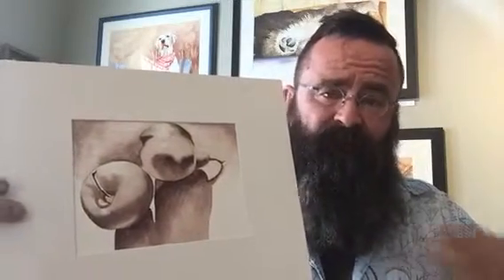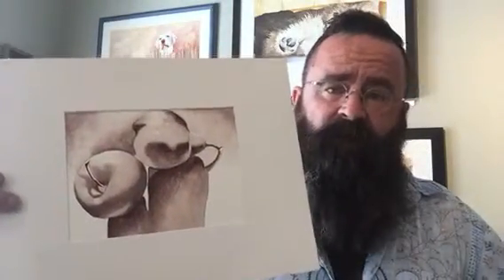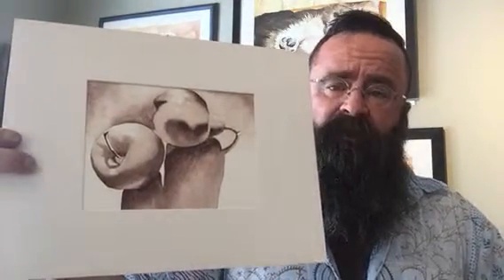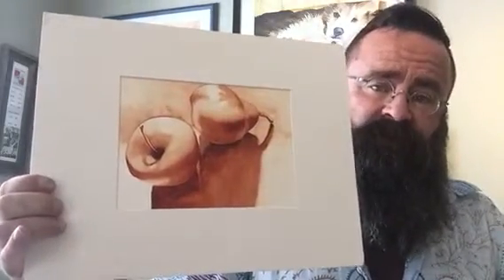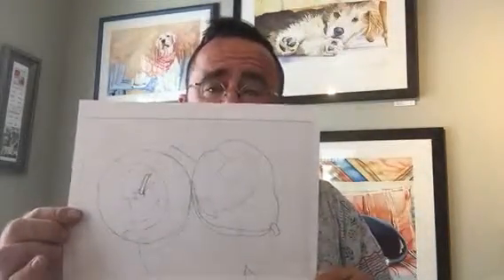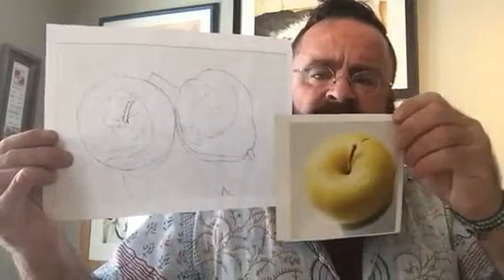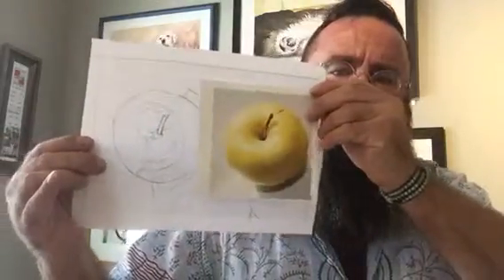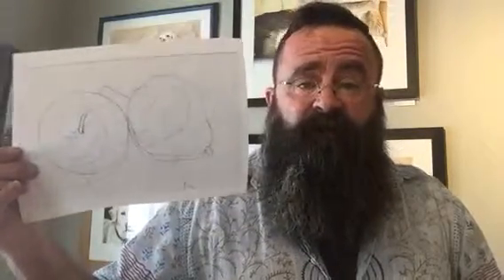Watercolor 101 painting monochromatic part 1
How to create round and volume using one color